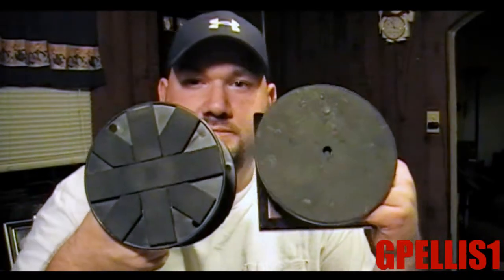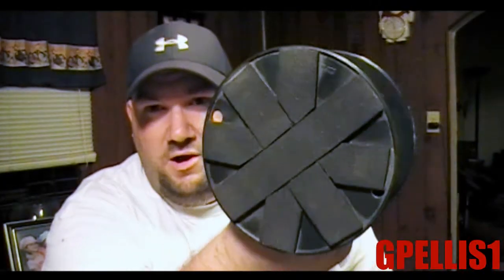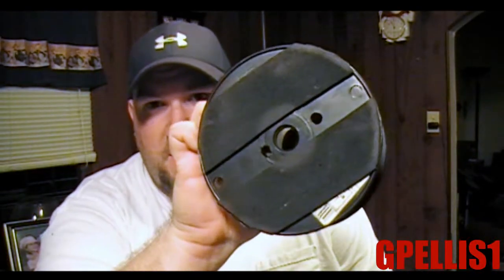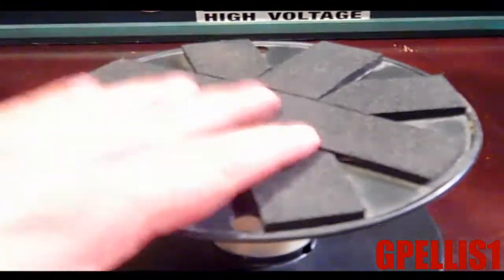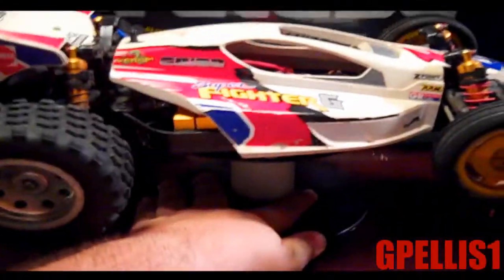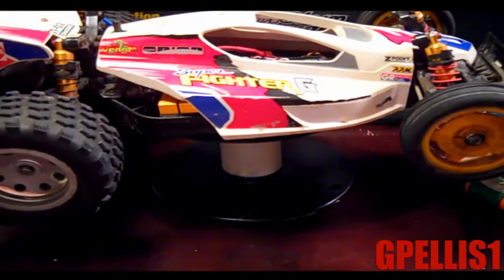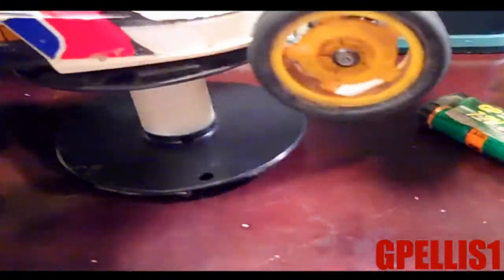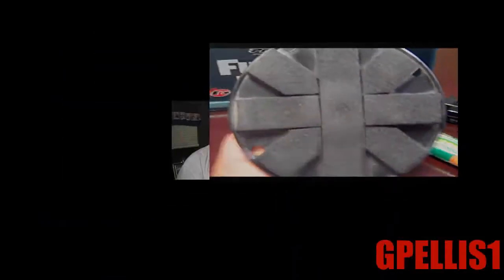PIT TIPS. WITH GPELLIS1 EP1 .... CAR STANDS ON THE CHEAP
HERE IS A QUICK TIP ON HOW TO SCORE FREE WORKING CAR STANDS FOR YOUR RC CARS. THESE ARE GREAT FOR USE IN YOUR RACE PITS.